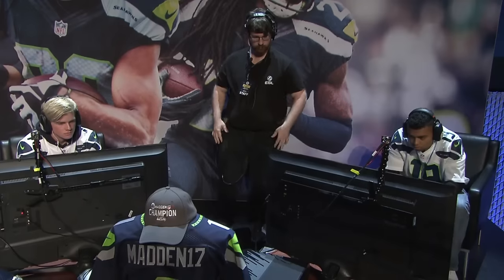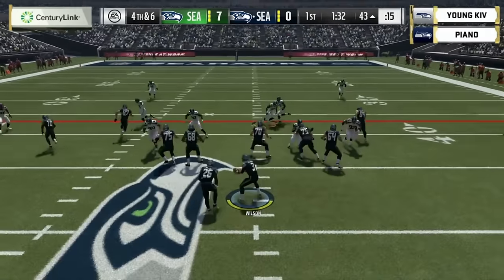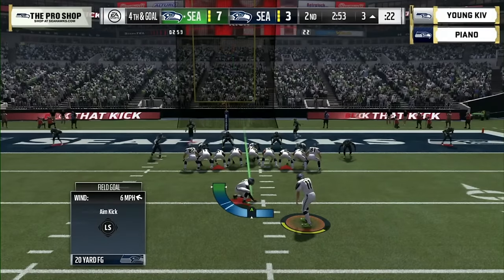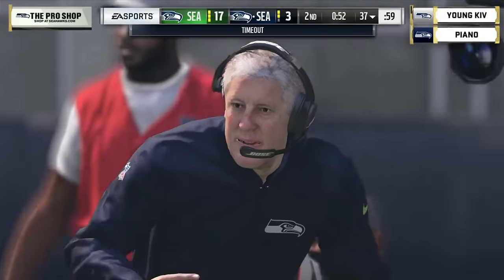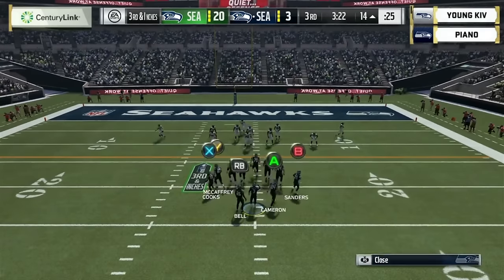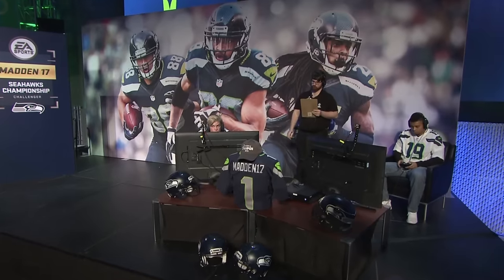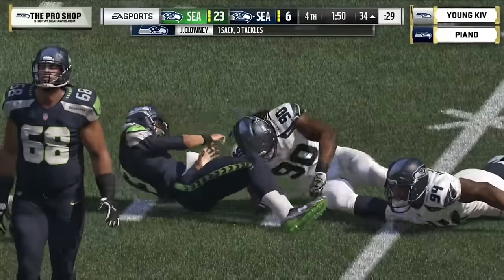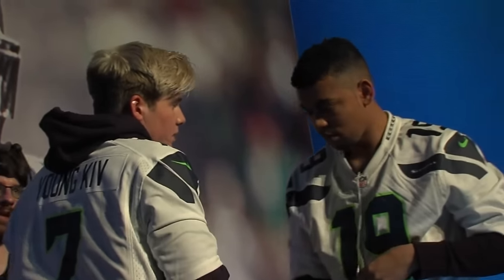Madden 17 | Young Kiv Vs. Piano | Seahawks Club Series